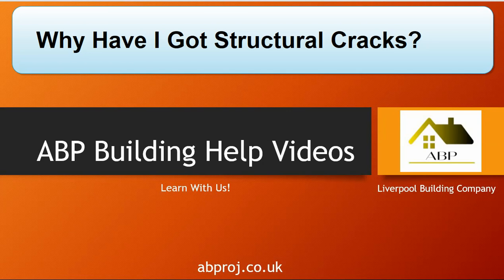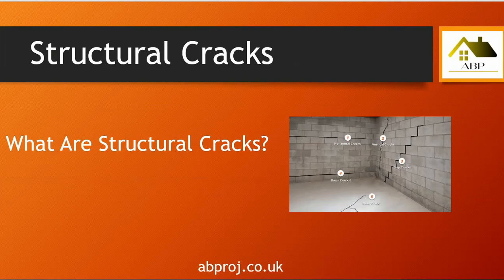Structural Cracks Liverpool - Do Cracks In Walls Mean There's Structural Damage? - Types Of Crack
We fix structural cracks Liverpool, Merseyside, St Helen's and the Northwest
ABP fix all structural cracks and carry out all structural repair work

Structural cracks width - design of liquid retaining structures for crack width | structural design - 3 | prof.

crack injection technique to seal the structural cracks in a structure.

All structures will develop some cracks both structural and non structural.

Calculating crack widths for reinforced concrete beams.in this quick tips and guide to structural cracks.calculation of crack width.Crack injection technique to seal the structural cracks in a structure.In this quick tips and guide to structural cracks.